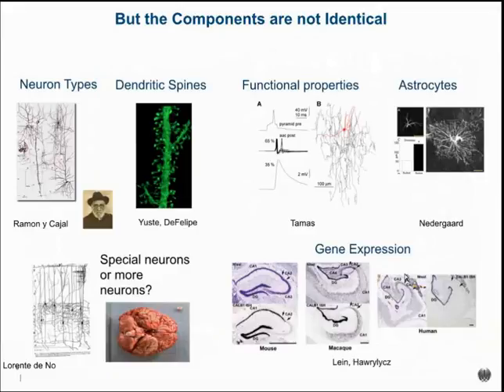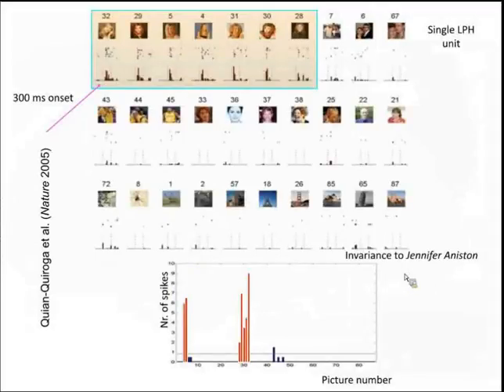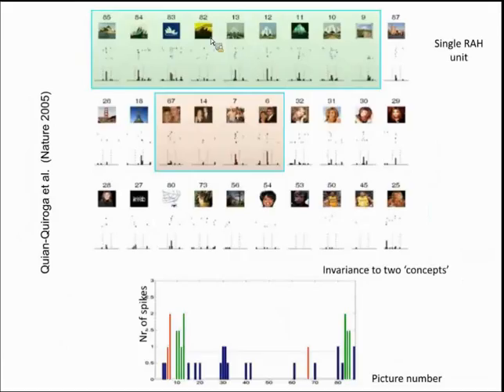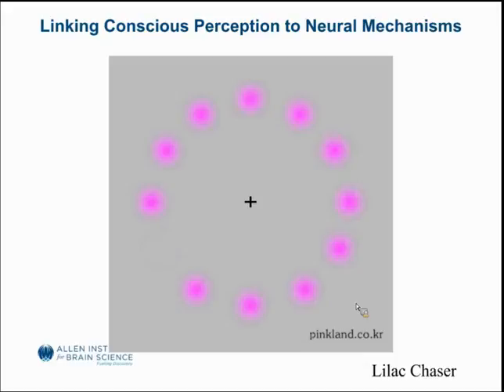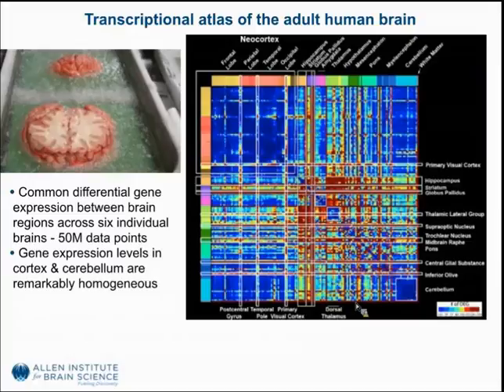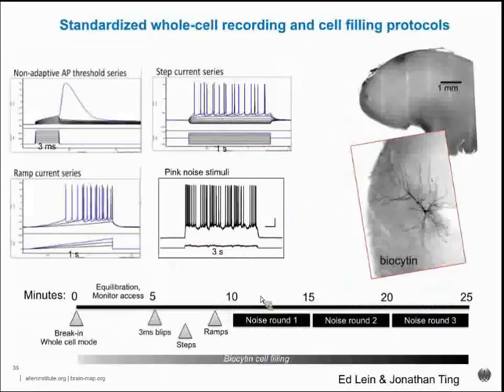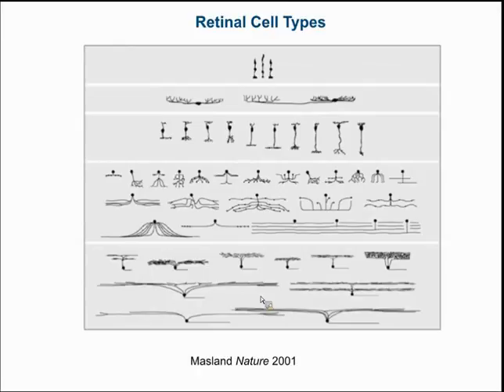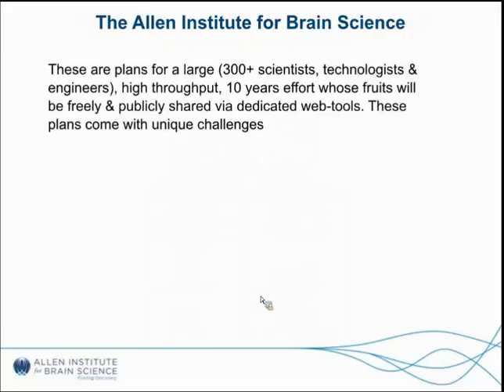Christof Koch, Ph.D. - Response Properties of Single Human Cortical Neurons